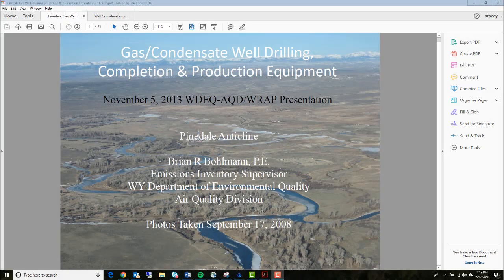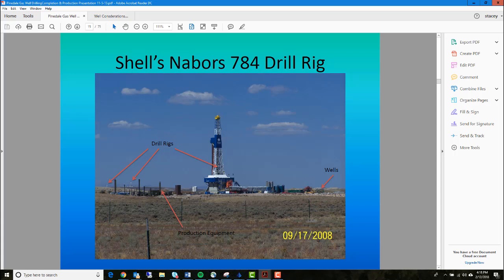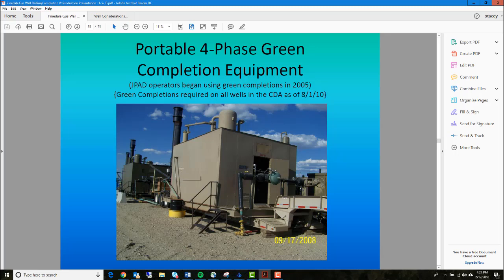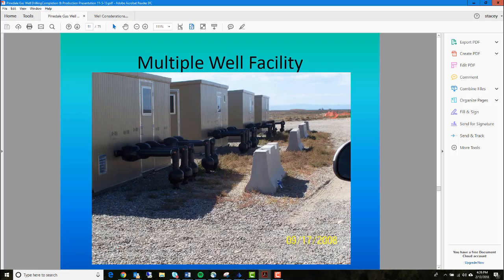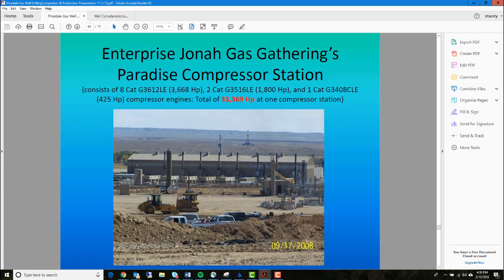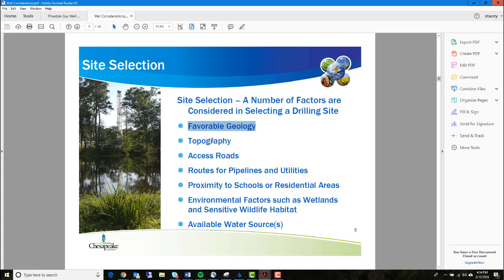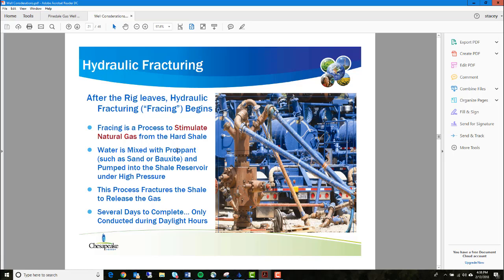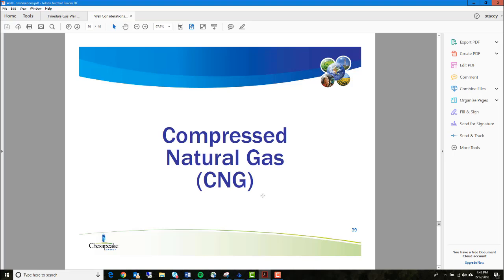GEOG689 MODULE2.2: WELLPAD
WELL PAD